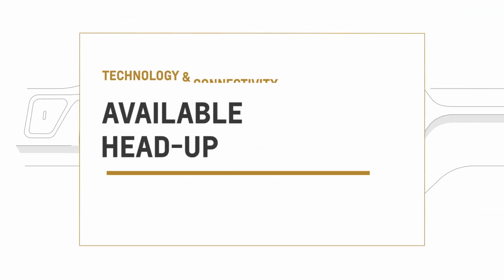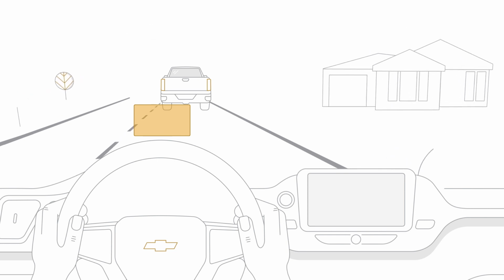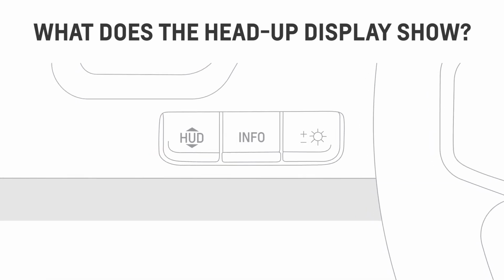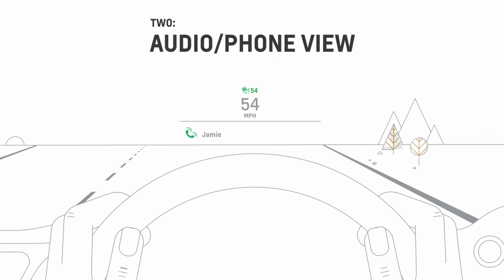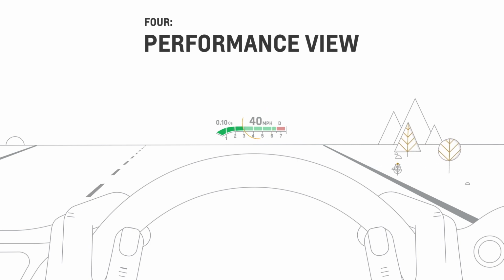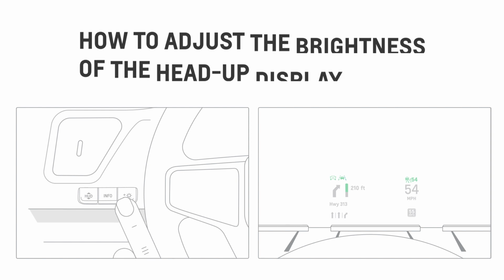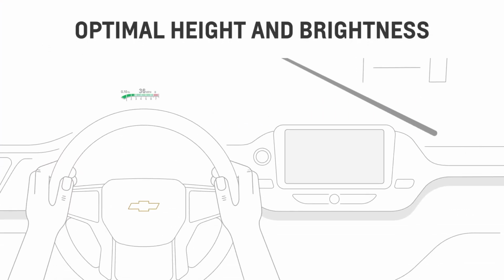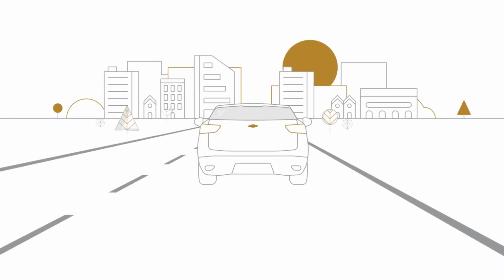Heads Up Display Tutorial for Chevy Vehicles | Tim Lally Chevrolet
What's so special about Tim Lally Chevrolet?

The team here at Tim Lally Chevrolet is proud to carry on the legacy of Tim Lally. The Lally name has been synonymous with exceptional customer experience and value since 1922. You read that right, 1922. Tom "Poppy" Lally left US Steel to work for Horton Chevrolet Company. During the Great Depression, Poppy and Grandma Jo worked without wages, only stock, a sacrifice that laid the foundation for the transition over the decades from Horton Chevrolet Company to Tim Lally Chevrolet.

Tim Lally Chevrolet is not a mega-store conglomerate that churns customers and employees through some corporate machine that maximizes profitability while projecting some agency managed image. We are real people helping real people just like you!

Tim Lally Chevrolet is a state of the art Chevrolet Sales and Service store that folks have known for years and that knows them. Stop by and you will find Mike Lally talking with second or third generation repeat customers like they're old friends...because they are. You won't find him in his private jet or flaunting exotic luxury cars. Again, we are real people helping real people.
Construction companies, fleet managers, police and fire chiefs look to Tim Lally Chevrolet for competitively bid vehicles backed by the kind of service that builds confident, long lasting relationships. We are real, and we are there for you.

Does this mean you pay more? Absolutely not! We are a high volume sales and service location. How can we not be with a loyal customer base that spans over 70 years served by three generations of the Lally family? Not only our volume but our long standing outstanding reputation with Chevrolet empowers us to provide you with great values and spectacular service year after year, generation after generation.

Whether you are looking at our exciting new Chevrolet vehicles; need the very best GM Certified Pre-Owned vehicle; want a quality used vehicle, have to find a Commercial Vehicle for your company or your city; need Collision Repairs; or want to get the most out of your GM or non GM vehicle with our Certified Service Department -- There's Only One Tim Lally Chevrolet.